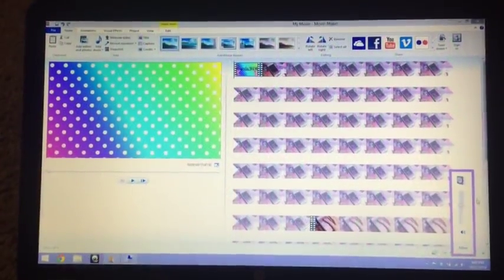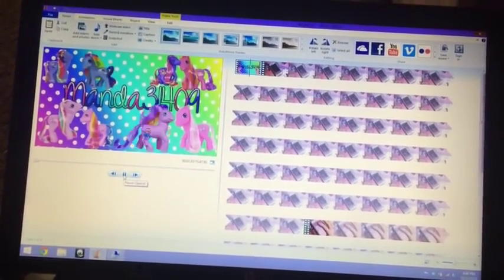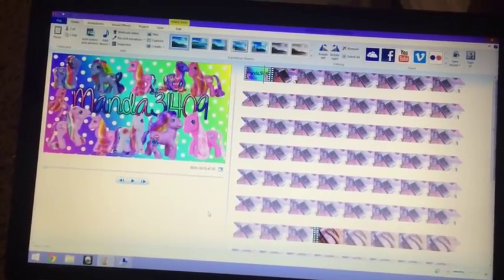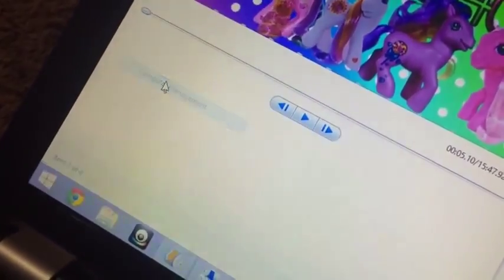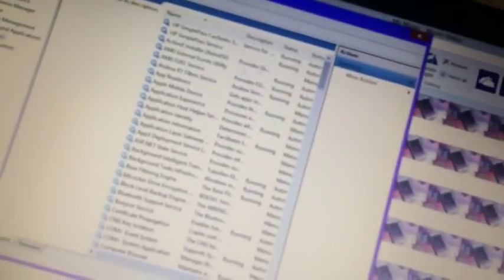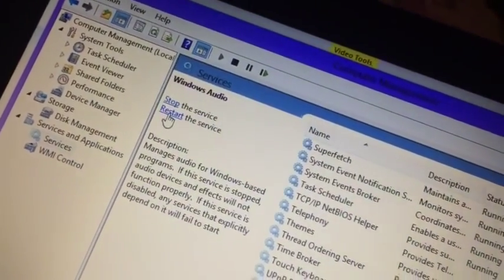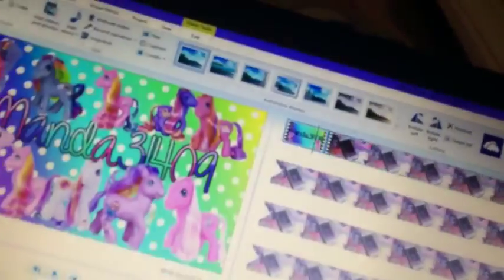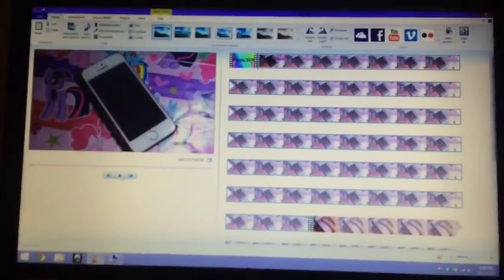Solution To Windows Live Movie Maker Sound Issue!